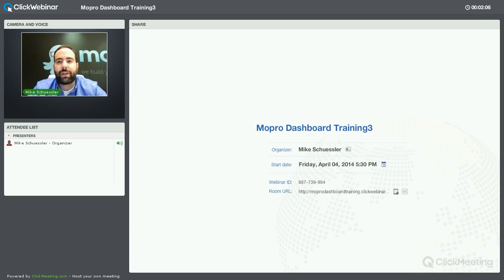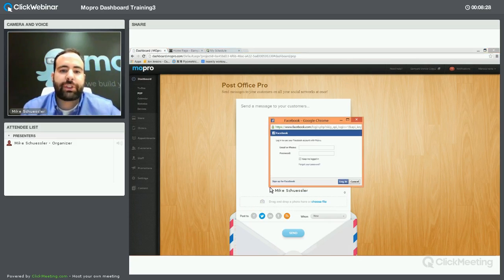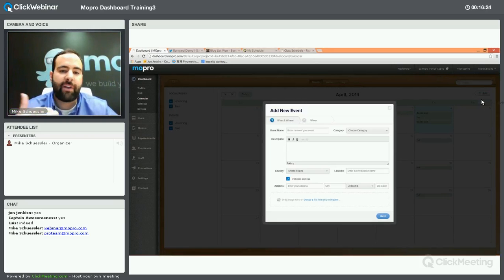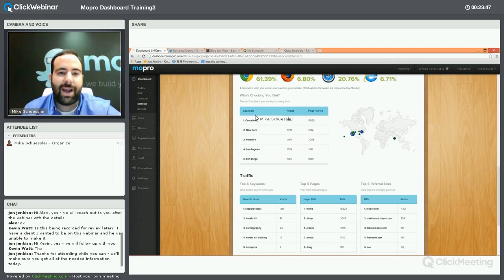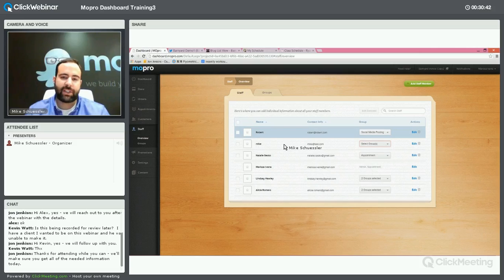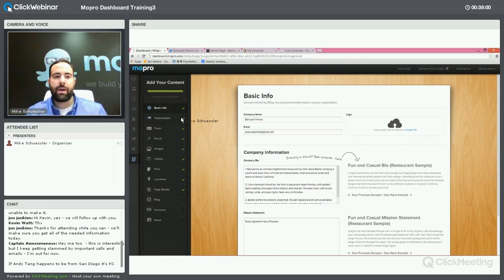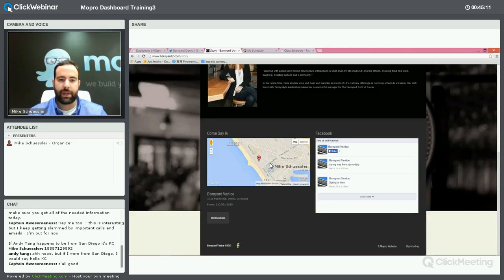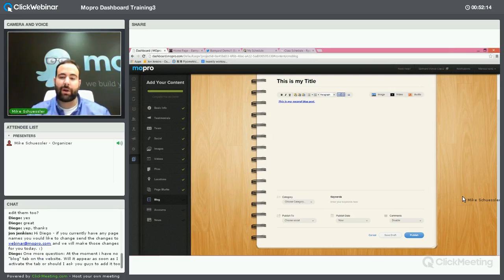Mopro Dashboard Training